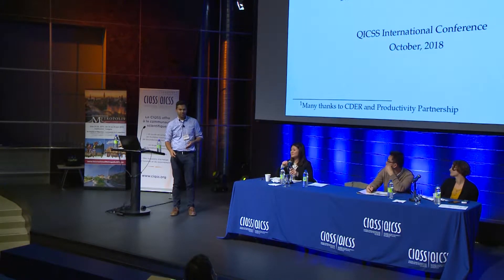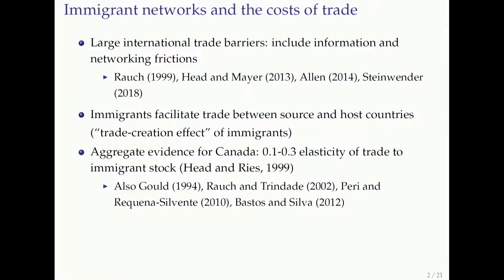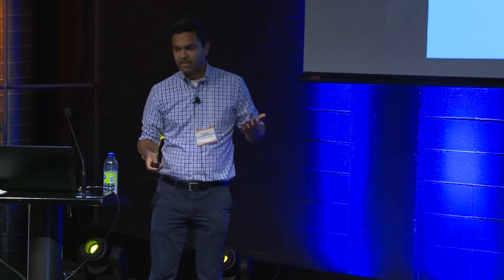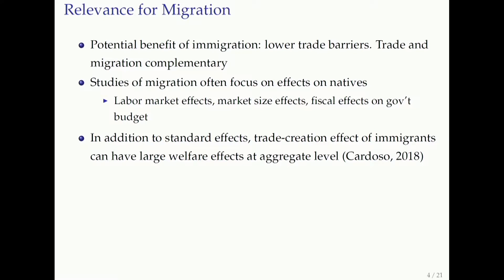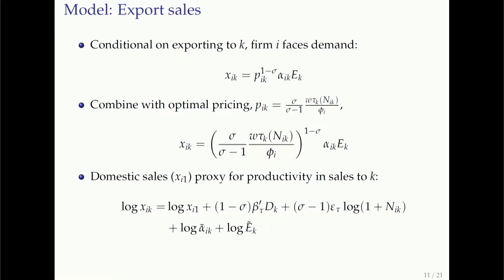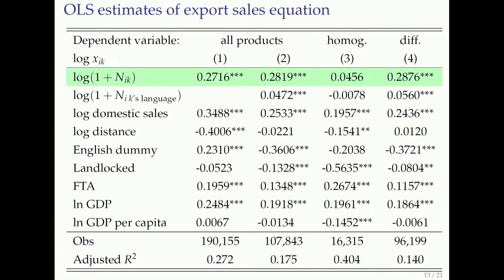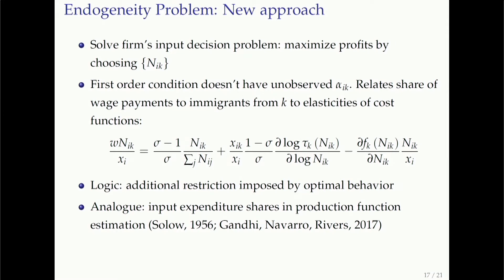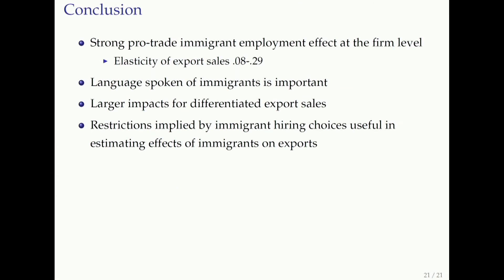Immigrant and exports: firm-level evidence from Canada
Ananth Ramanarayanan - Western University